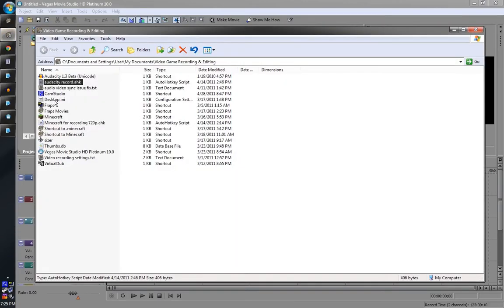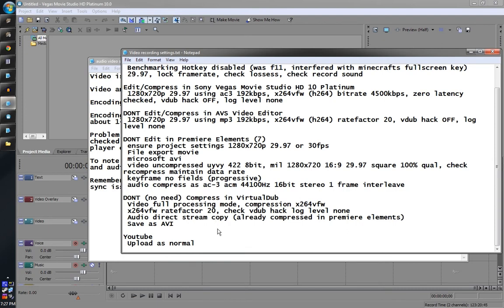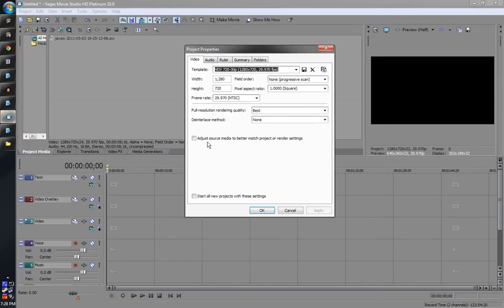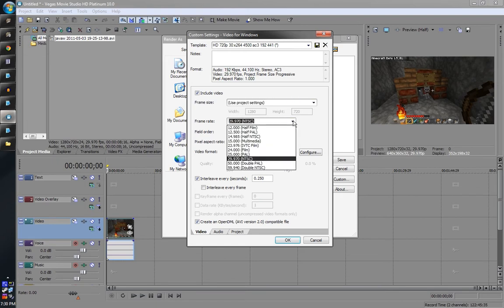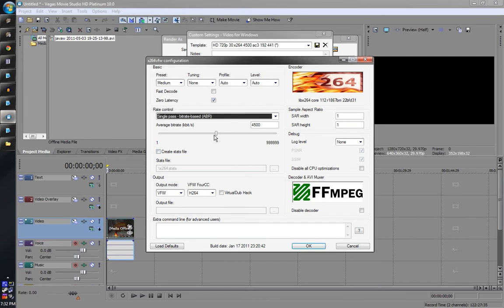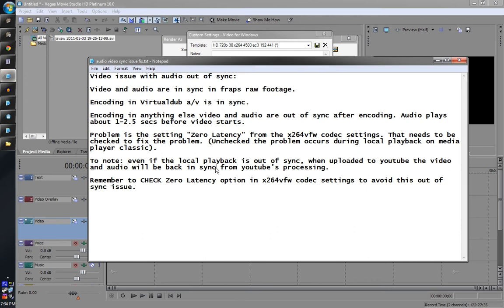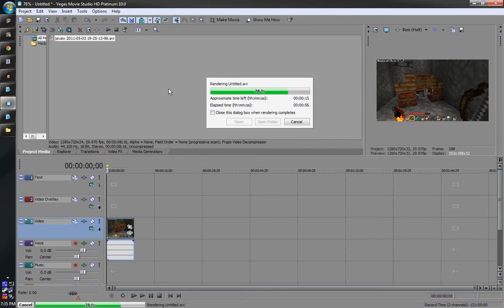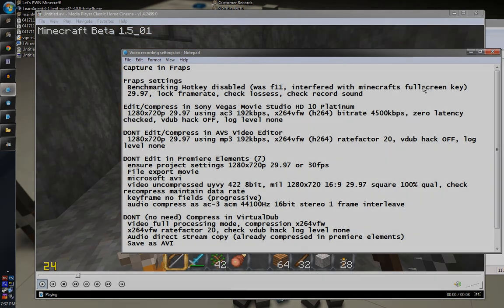Video About Videos 2 Codec (x264vfw) Rendering with Sony Vegas and Misc Tips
This is part 2 covering the codec settings used and the rendering process in Sony Vegas. Misc tips such as the "zero latency" option in x264vfw codec settings to prevent audio sync issues. Part 1 covers ahk scripts, sizer and fraps and getting the raw gameplay footage for Minecraft or other games.

Sony Vegas (Using Vegas Movie Studio HD Platinum 10 in this video)